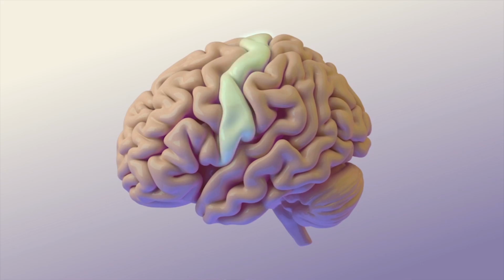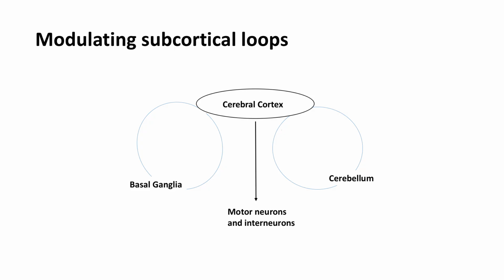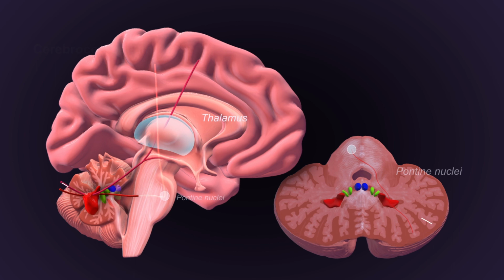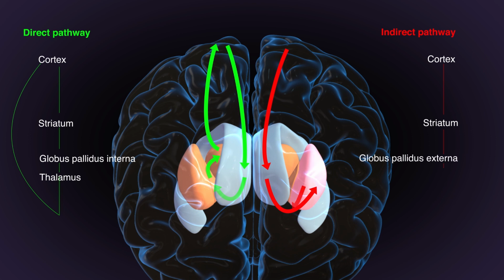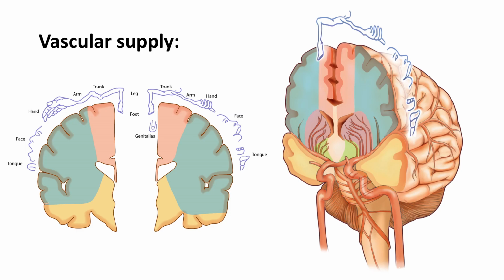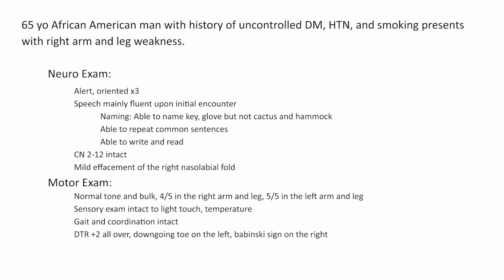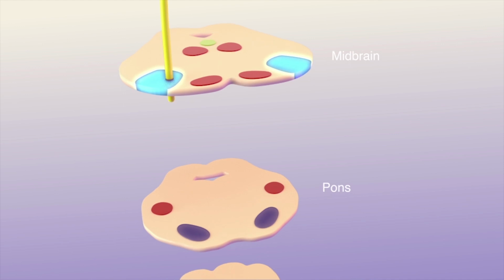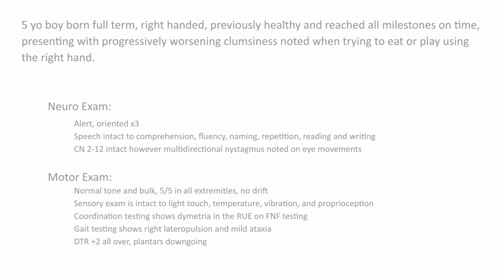Neuroanatomy Lecture 1: Motor Pathways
Developed by Emory University
Disseminated by the American Academy of Neurology